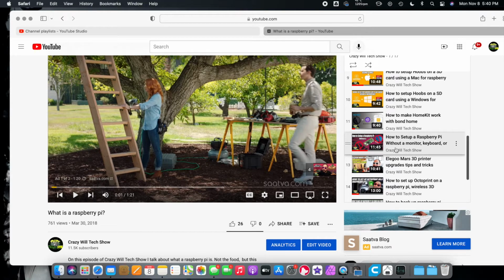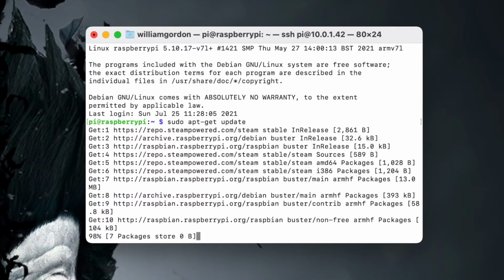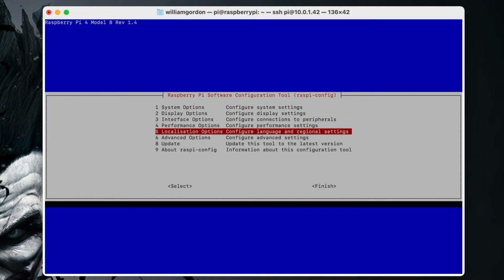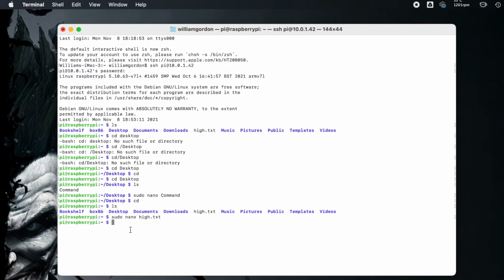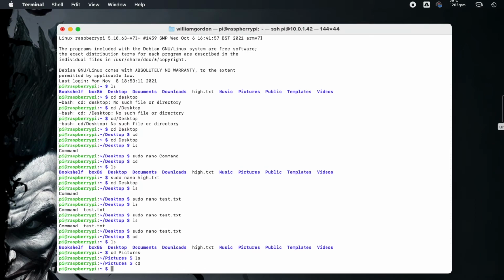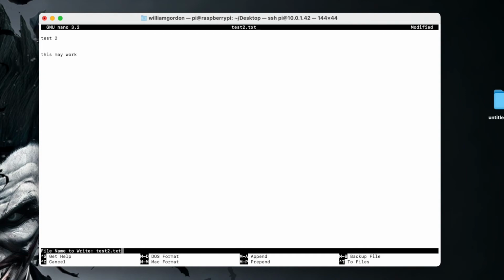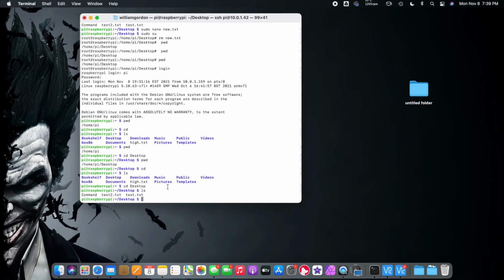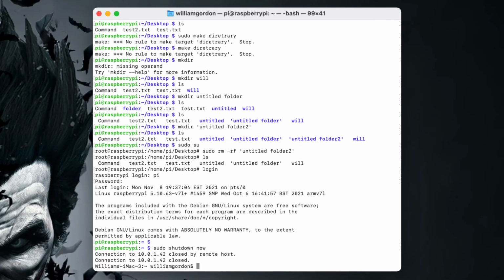Commonly used commands for Raspberry Pi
On this episode of Crazy Will Tech Show, I show you commonly used commands for a Raspberry Pi. I've wanted to make this video for awhile now. I have several raspberry pies. The zero w, 1, 4 and 2 3s. I've done several projects like Home assist, Home bridge, HOOBs, retro pie, Octoprint, media vault, and many many others. I have gotten quite proficient using Linux commands l, which you use to run and use the raspberry pi operating system. I show you the basic commands and some not so basic ones so you can get any project done that you're looking to get started. These are the roadblocks that I hit when I was trying to learn how to program a raspberry pi. Simple things like how to get root access, make a file, make a directory, how to delete them, and how to navigate the operating system. If you are looking for good tutorial on the basics of programming a raspberry pi this video is for you. So let me show you the commonly used commands for Raspberry Pi.

Raspberry pi cheat sheet

Look up ip = sudo ifconfig

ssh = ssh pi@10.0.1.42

get update = sudo apt-get update

get upgrade = sudo apt-get upgrade

Both at same time = sudo apt update && sudo apt upgrade

reboot = sudo reboot

root = sudo su

login = sudo login

Raspberry pi settings = sudo raspi-config

list via = ls

change directory = cd

make file = sudo nano (file or directory)

remove file = rm

copy a file = sudo cp (file name new file name)

see directory = pwd

make diretrary = mkdir

remove directory = sudo rm -rf